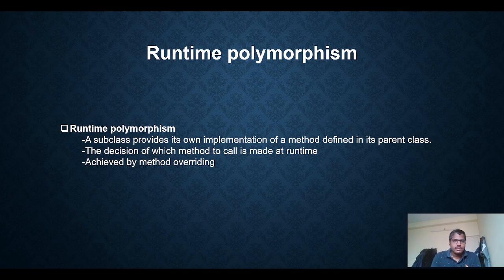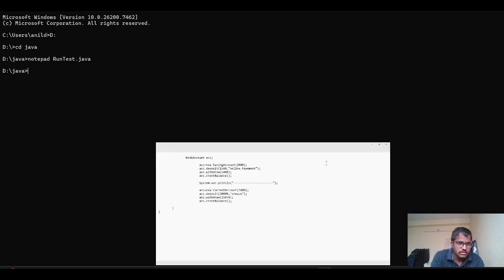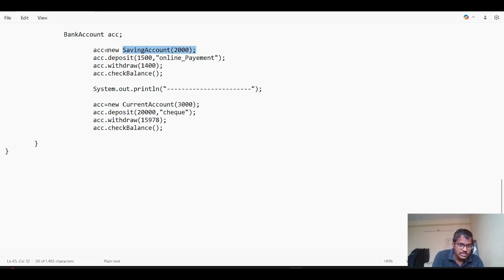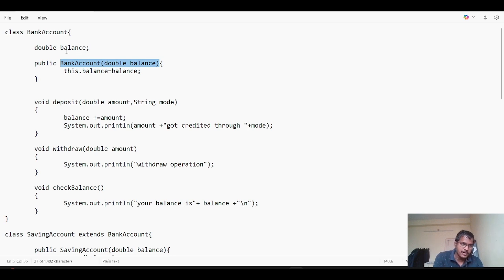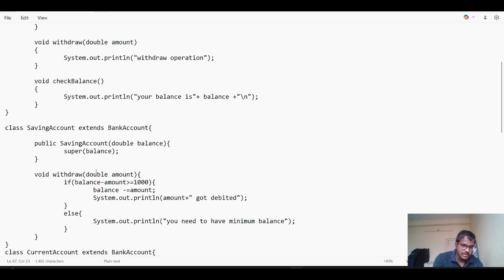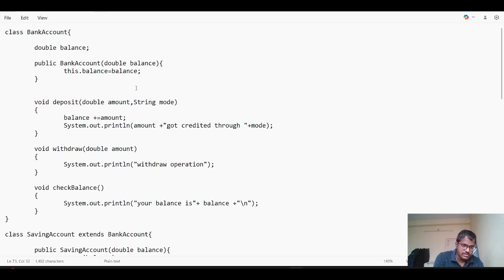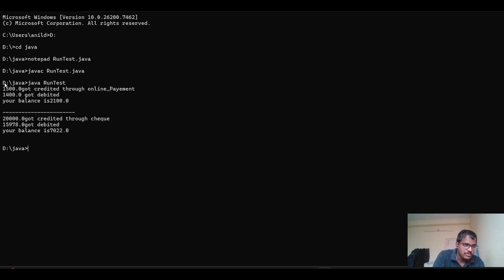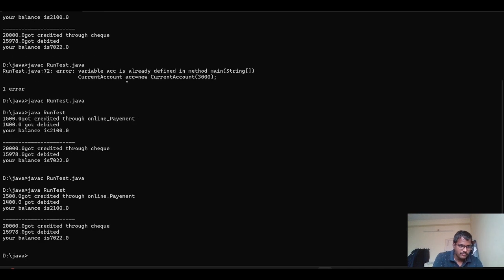Run Time Polymorphism in java| method overriding |What is Method overriding with program |Anil Dora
Runtime polymorphism
 -A subclass provides its own implementation of a method defined in its parent class.
 -The decision of which method to call is made at runtime
 -Achieved by method overriding